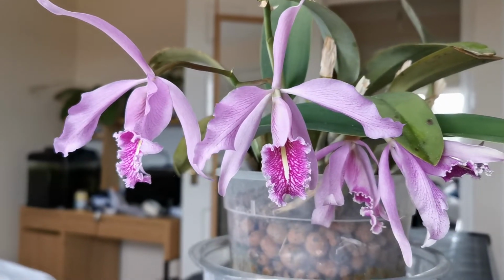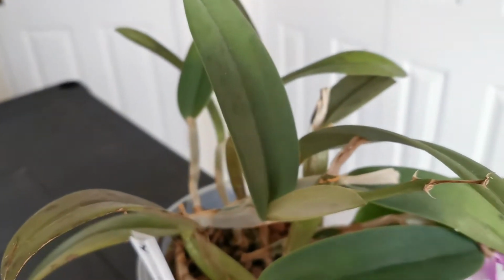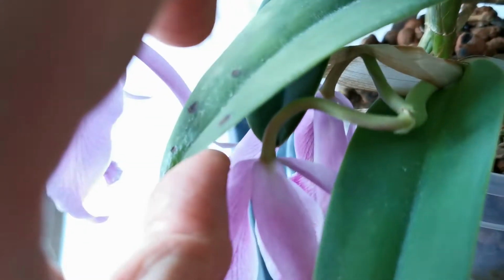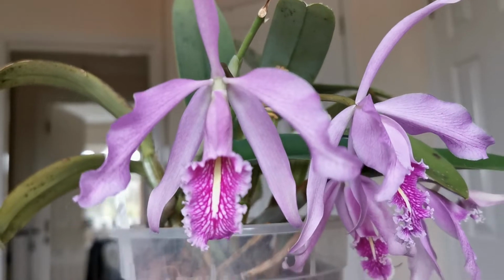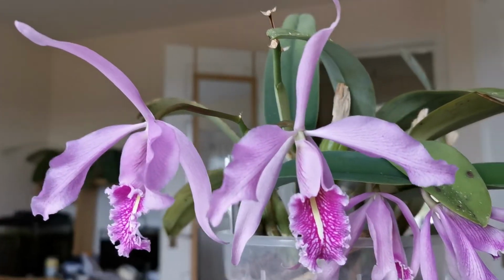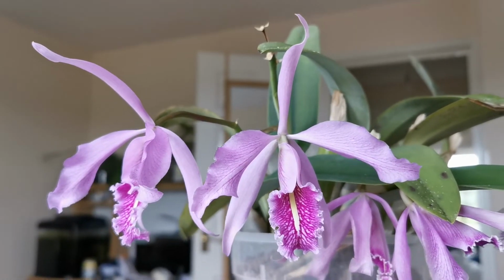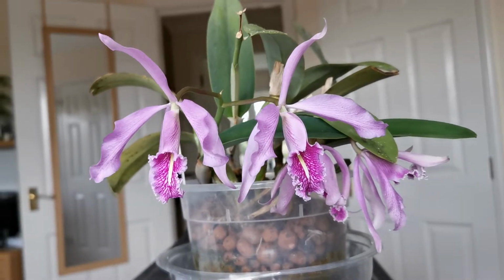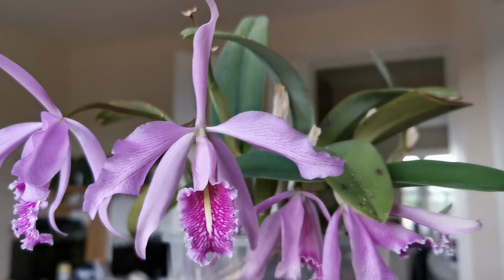Cattleya maxima, how I grow it in semi-hydro and bloom it indoors on a windowsill in England, UK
Cattleya maxima is one of my favourite orchids, with very long and narrow sepals and petals, contrasting stunningly with the richly coloured lip, showing and intricate veining of dark purple surrounding a very bright yellow stripe in the centre of the lip. Cattleya maxima is also very pleasantly fragrant, with a light scent resembling the heliotrope. It is also one of the easiest Cattleyas to grow, I grew it in bark and then converted to semi-hydroponics (also called semi-hydro) and grew and bloomed beautifully in both potting media, as you can see in the video as well. I found this is one of the Cattleyas needing only medium amount of light, I keep it in an East facing windowsill, indoors, in my bedroom in Kent, England, UK, and loves this position. I grew it for a few weeks in a South facing position in full sun, together with Cattleya warscewiczii and Rhyncholaelia digbyana, but unlike these two species, that love full and intense sun when slowly acclimated, Cattleya maxima started reddening and got a sunburn on one of the leaves, so please do not expose Cattleya maxima to the intense full sunlight of spring and summer. In addition to its beauty, this species is actually not rare at all on the market and very easily available on several online nurseries (I bought this one from Orient y Orchids in Spain), so you can very easily add this gorgeous orchid to your collection. I hope that you enjoyed the video, and if you liked it and you would like to support my YouTube garden channel and have regular updates, it would be great if you would subscribe to my channel by clicking on the button "subscribe". Also, any comments, positive or negative, is very welcome as well as any of your enquiries, to which I will try to respond as soon as possible.